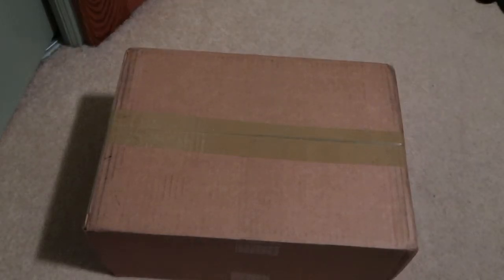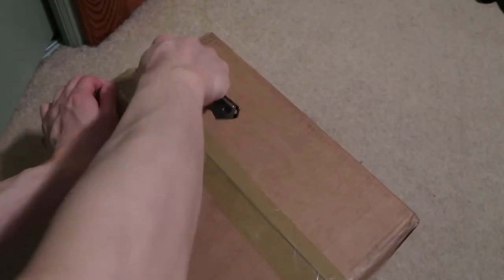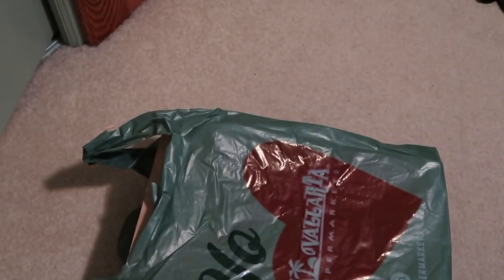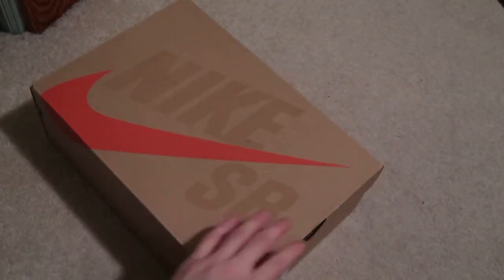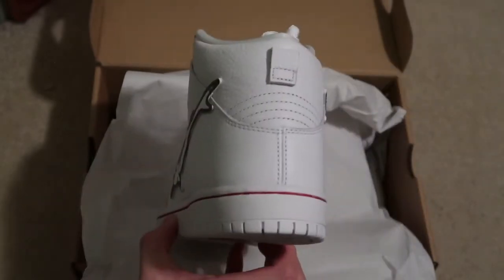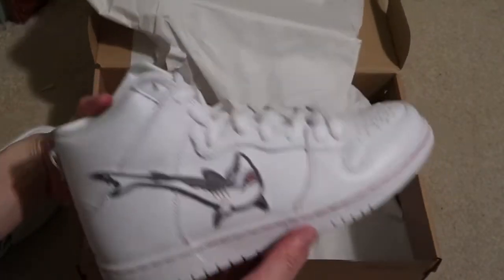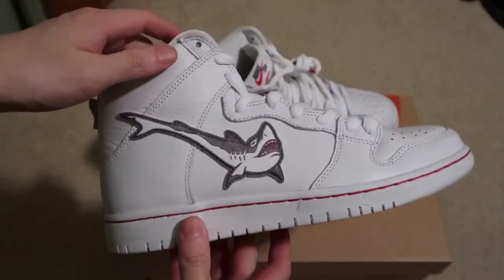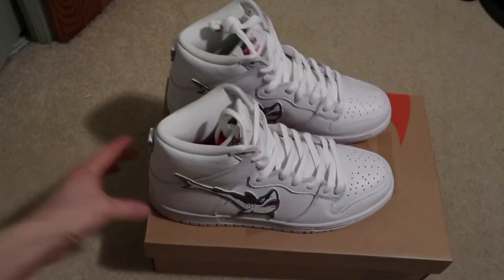Oski x Nike Dunk High SB 'Great White Shark' Sneaker Unboxing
Thanks to the homie in the fb group for retail hookup